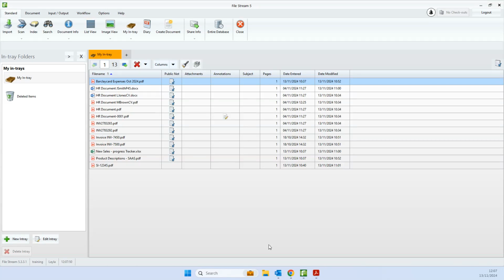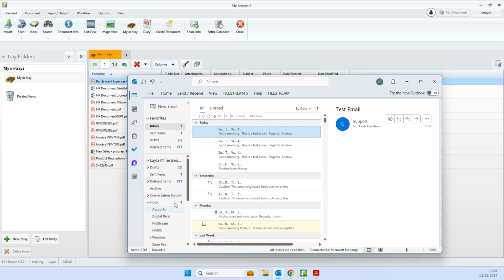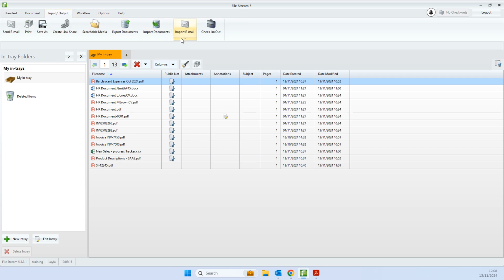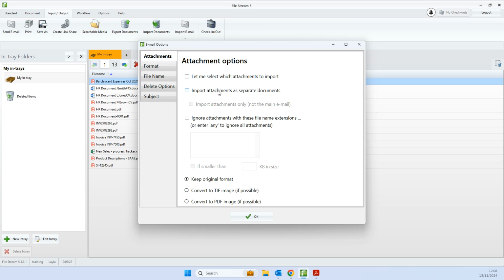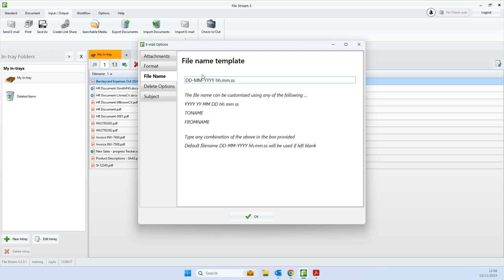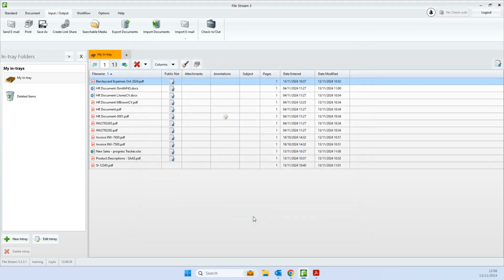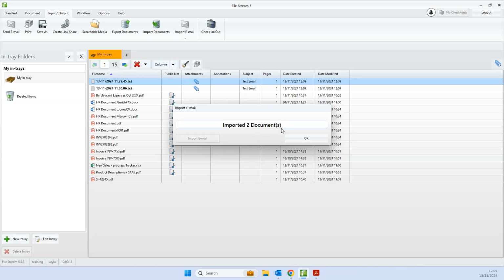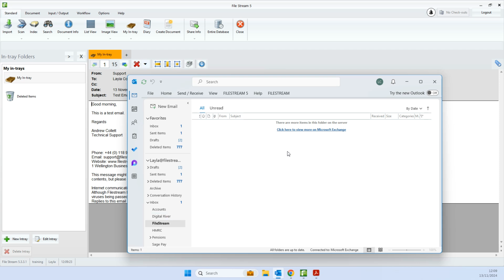Importing Emails from Outlook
In this video, I demonstrate how to import emails from Outlook to File Stream. You need Outlook installed locally and open on your PC. By placing emails in a File Stream folder, you can import them.